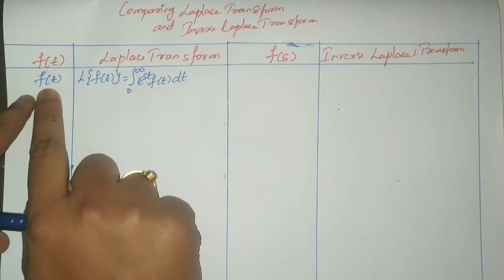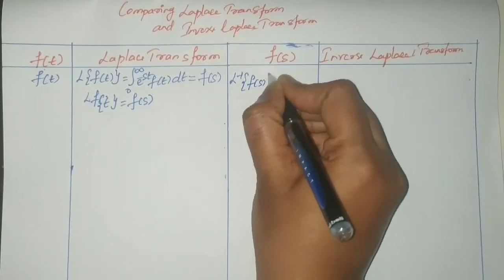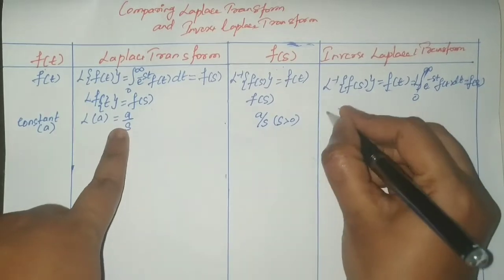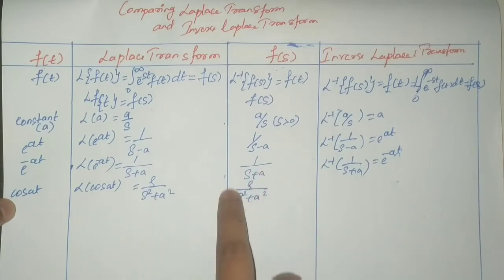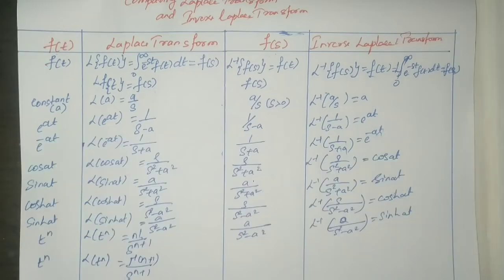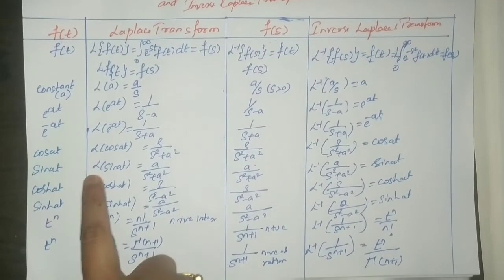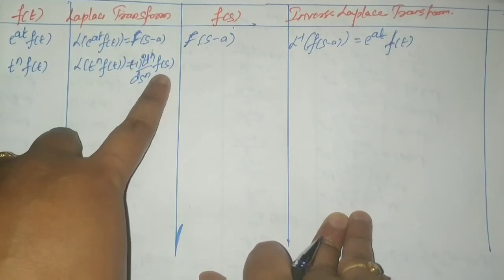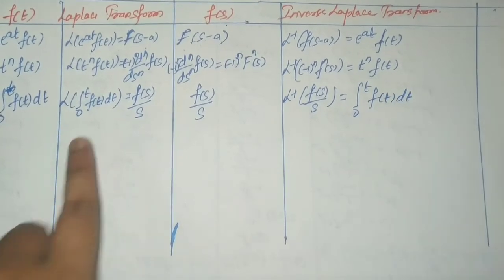Laplace and Inverse Laplace Transform Formula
Here we have discussed the basic tricks and comparison between the Laplace Transform Formula with Inverse Laplace Transform Formula.

Check this for understanding Laplace Transform Formula